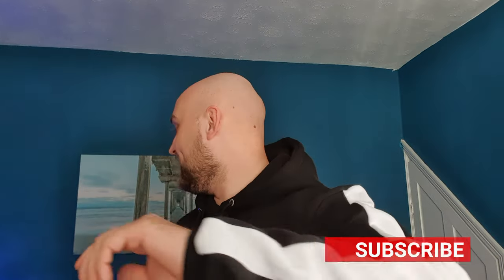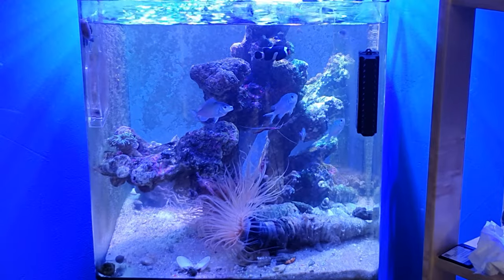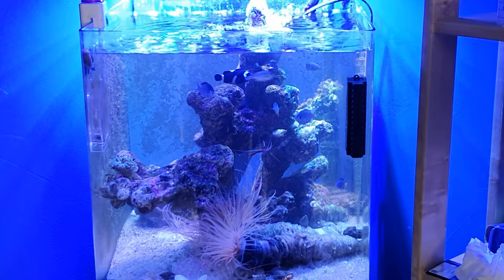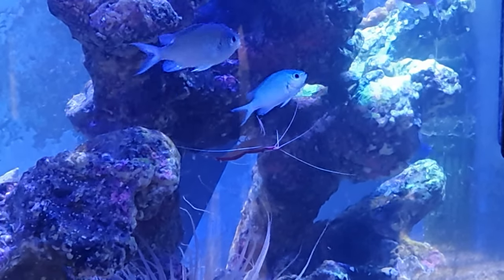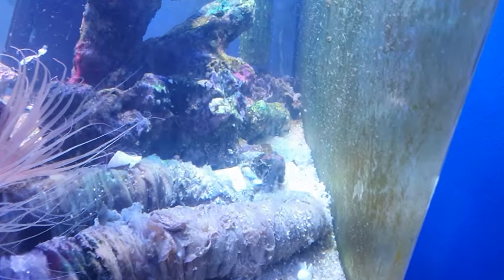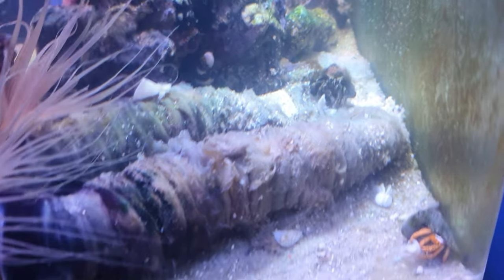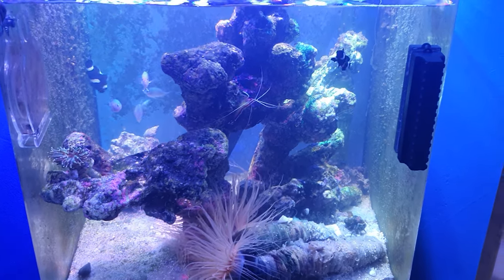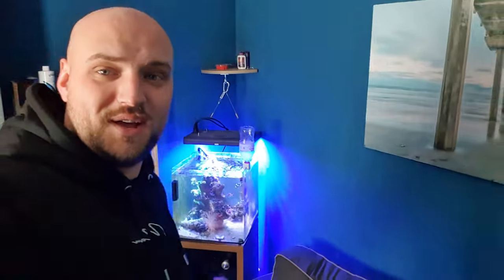Huge Saltwater Nano Tank Update! Tube Anemone - Moray Eel - Green Chromis & Bubble Tip Anemone!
Huge Nano Tank Update! Tube Anemone - Moray Eel - Green Chromis & Bubble Tip Anemone! Saltwater Nano Tank full update including the clean up crew!